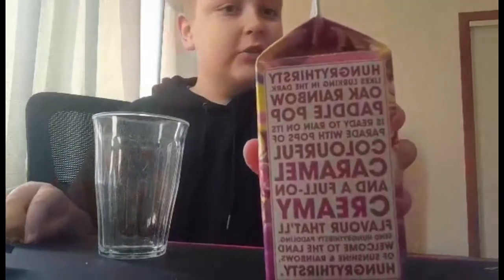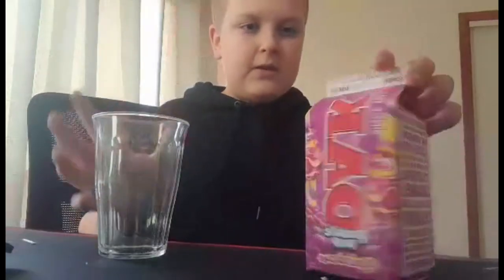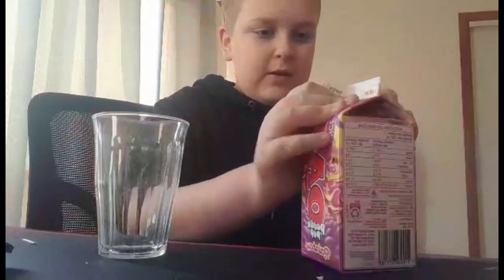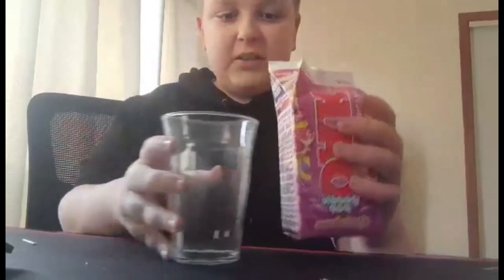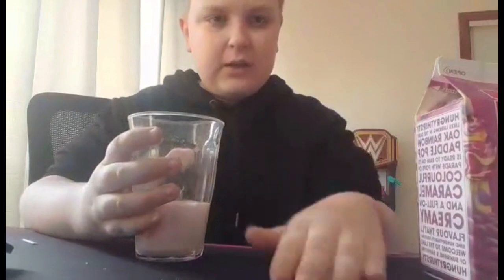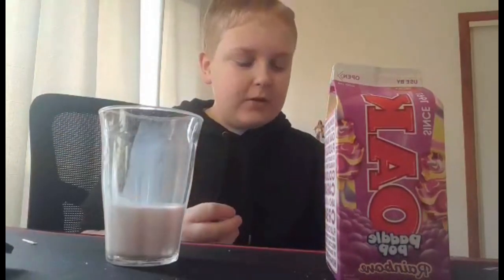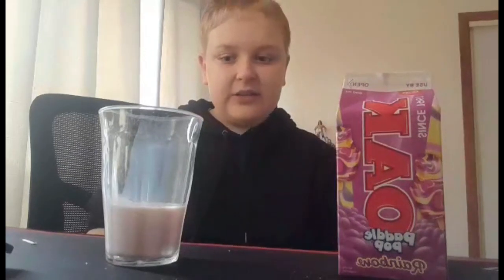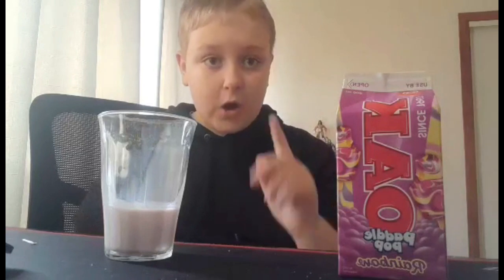Rainbow Paddle Pop Milk Review